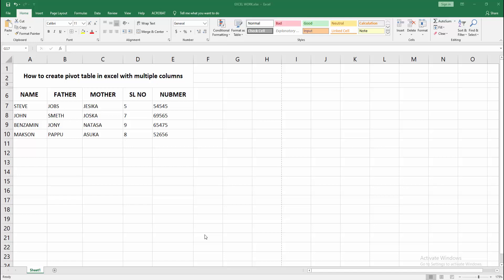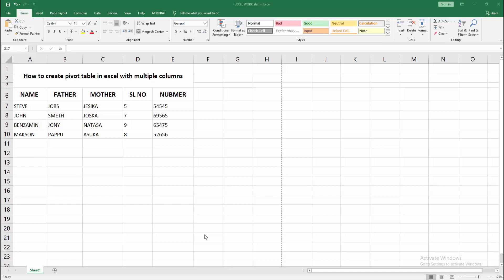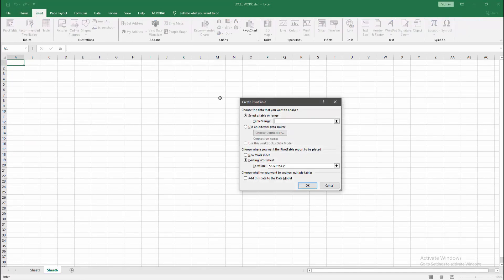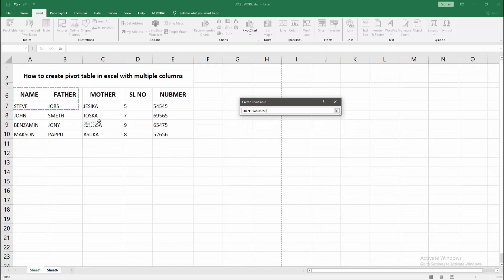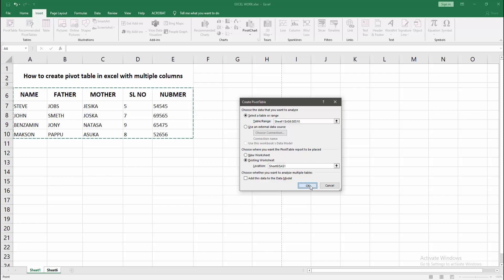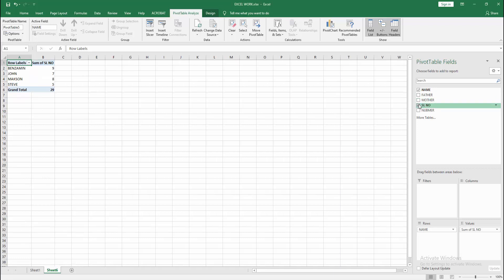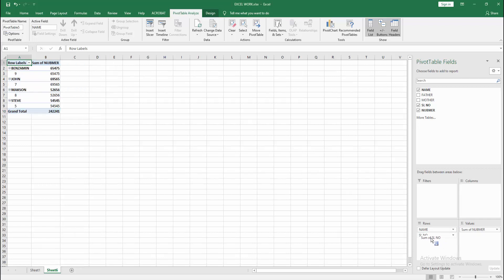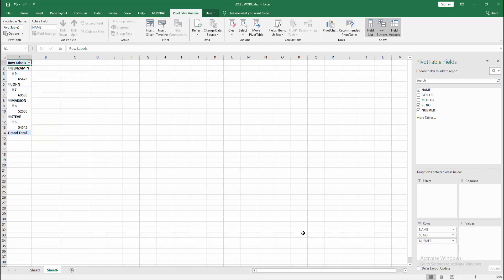How to create pivot table in excel with multiple columns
Assalamu Walaikum,
In this video I will show you, How to create pivot table in excel with multiple columns.  Let's get started.